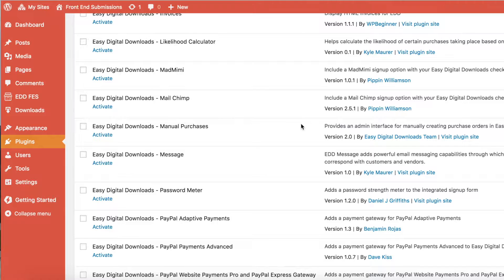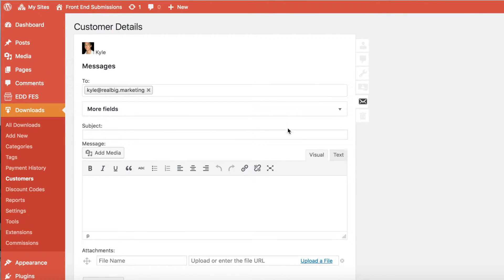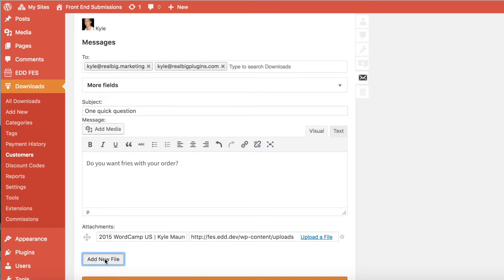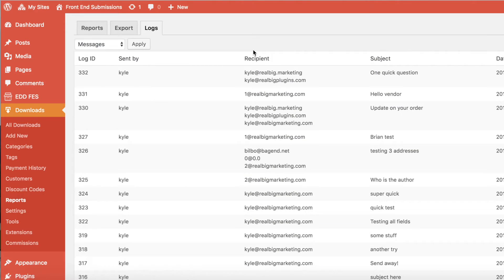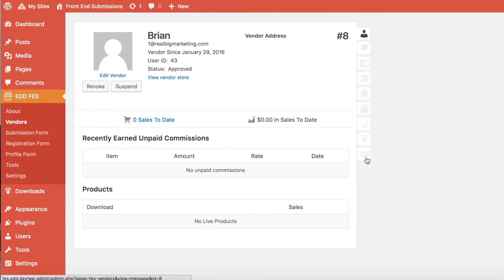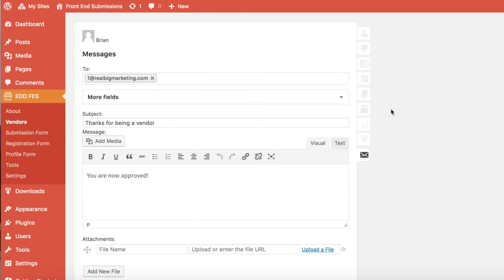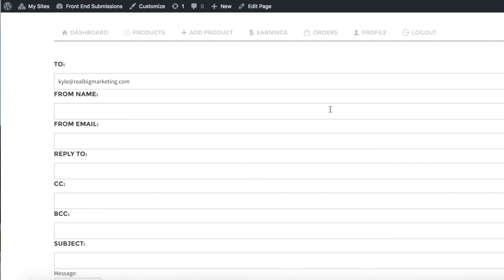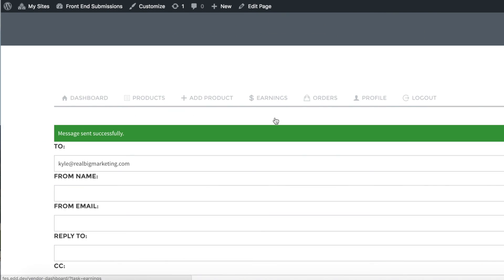EDD Message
Demonstration video of version 1.0 of the EDD Message extension for Easy Digital Downloads. This extension allows store owners to easily send messages directly to customers. Additionally, EDD Message integrates with Frontend Submissions by providing a messaging interface for sending emails to vendors and also for vendors to email their own customers.